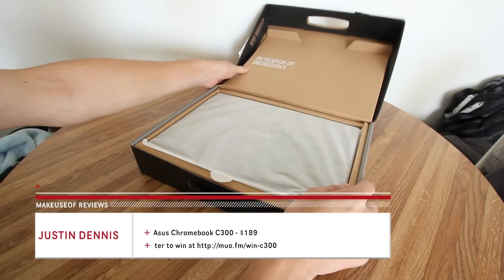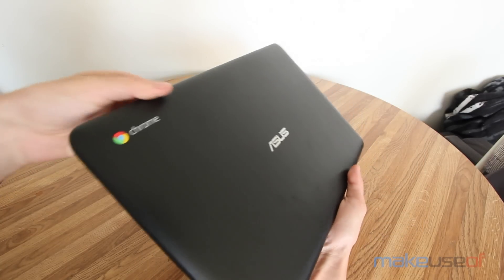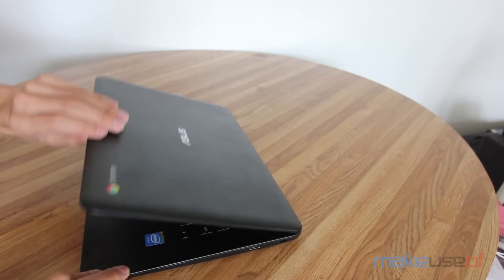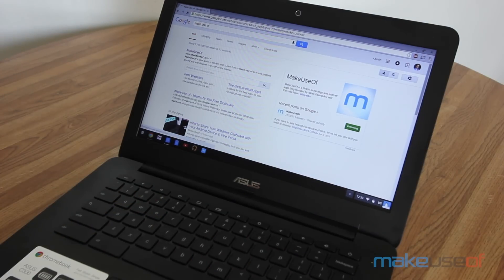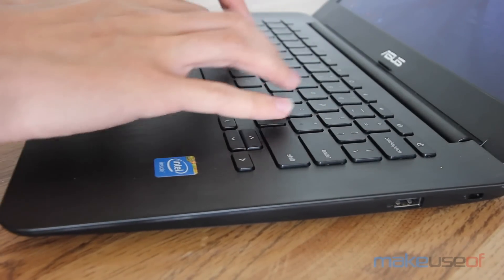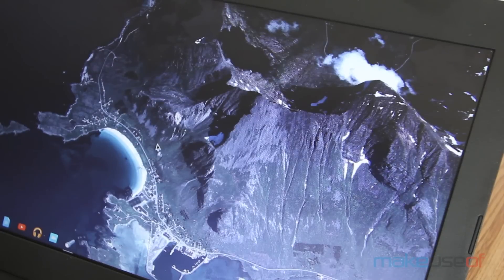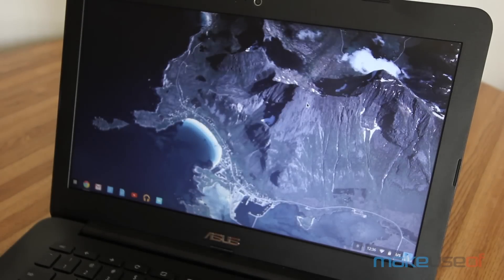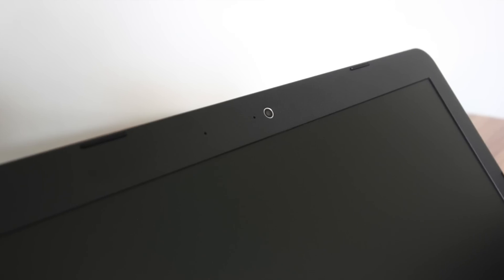Asus Chromebook C300 - Review and Giveaway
Read the full review and enter to win your own C300